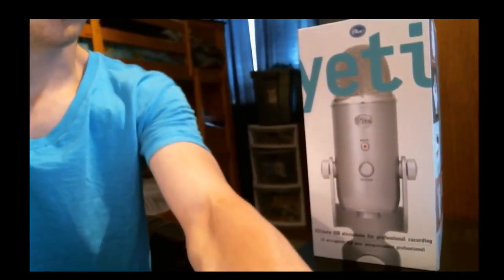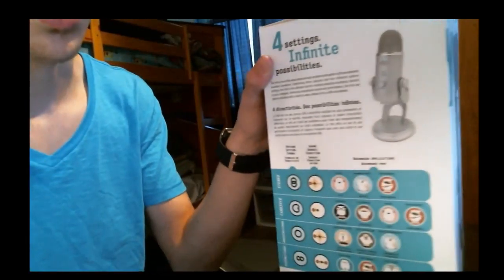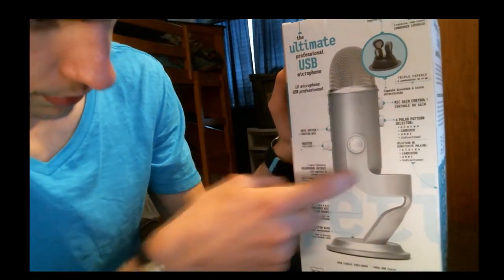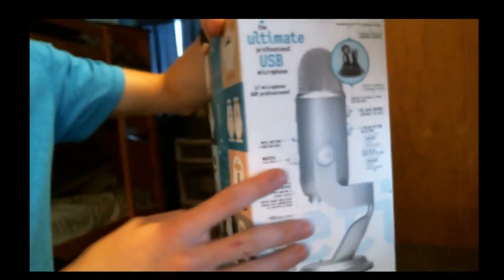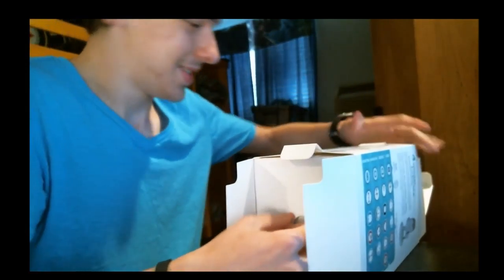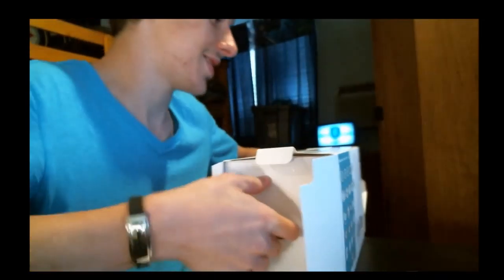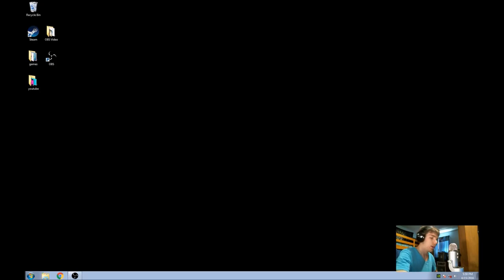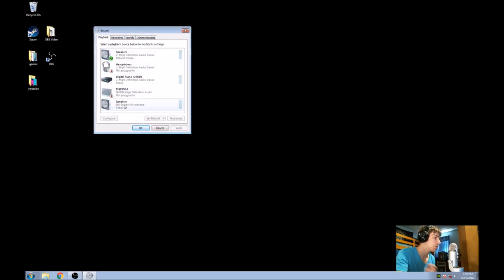Unboxing Of Blue Yeti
hey dudes and welcome and in this video i am doing a unboxing of the blue yeti and showing the sound difference and all the cool featuers it has with it links are doing below if you guys want to buy any of the mics or the mic stand thanks for watching and if you liked the video and want more unboxings let me know by dropping commet or dropn a like.

Links

Blue Yeti Amazon

Blue Snowball Amazon